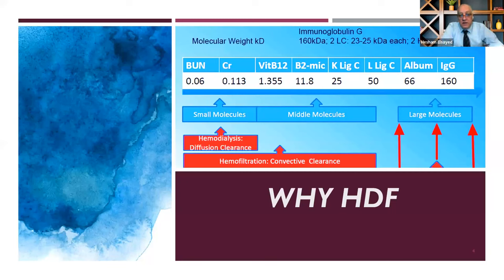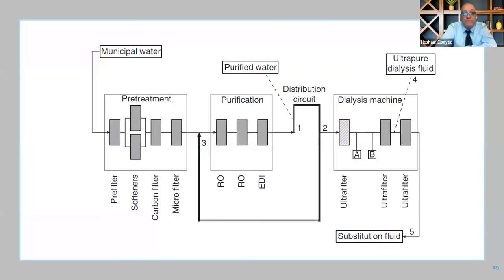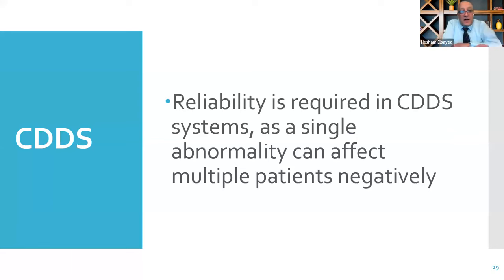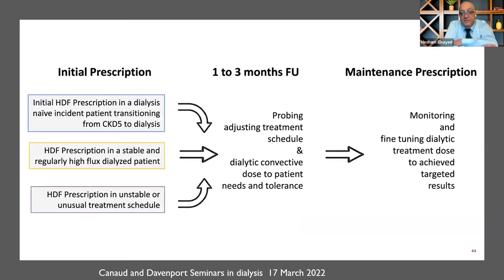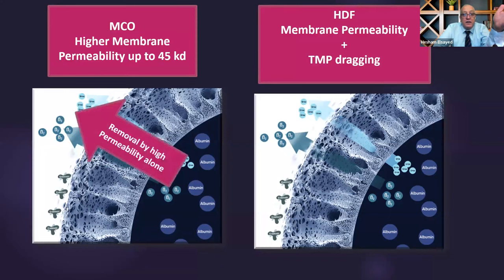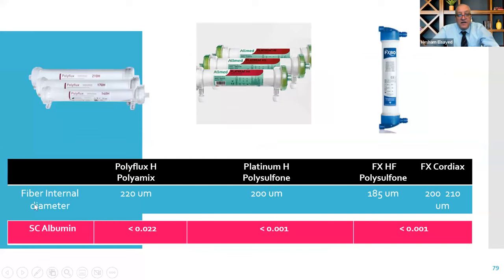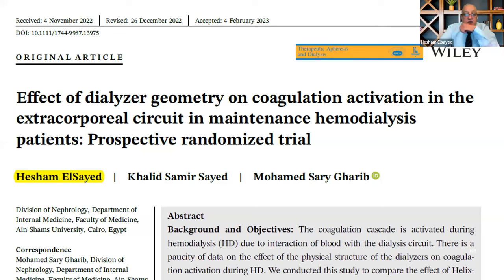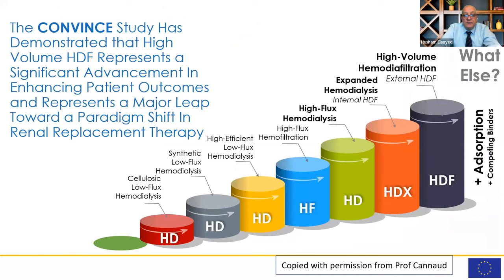Clinical Implementation of Hemodiafiltration Prof Hesham Elsayed